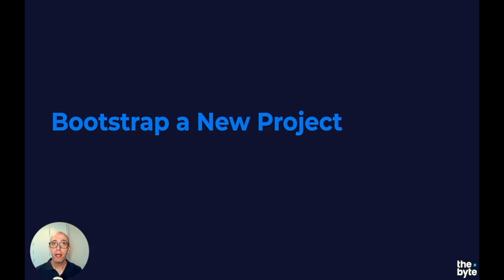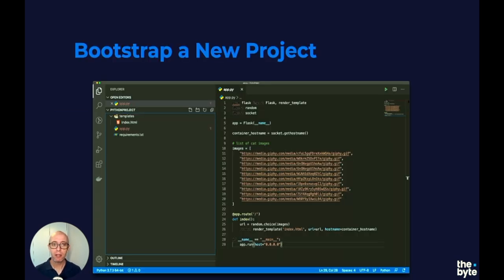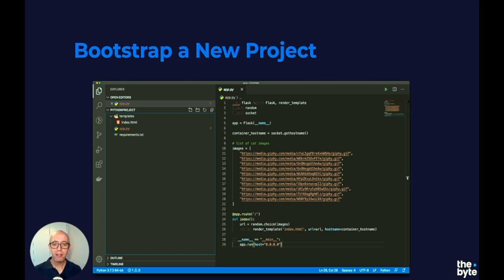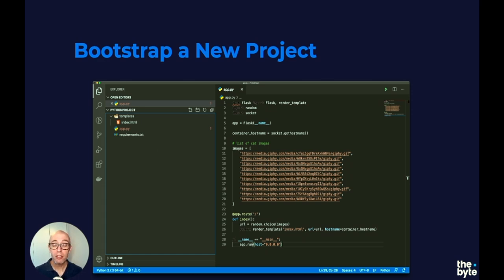012 - Bootstrap new Docker projects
In this section, we learn how to bootstrap a Python Flask application. The Docker extension will bootstrap out the project and build the following

Files generated automatically during bootstrap:

* vscode docker settings
* .dockerignore (to prevent files from being added to Dockerfiles)
* Dockerfile (Automatically generates a Dockerfile)
* docker-compose.yml (Creates a compose stack for our application)
* docker-compose.debug.yml (Will be used in the Debug section)